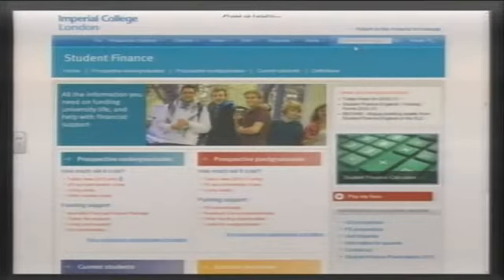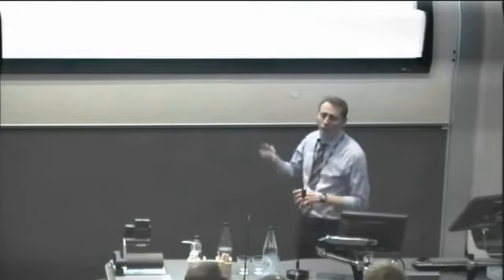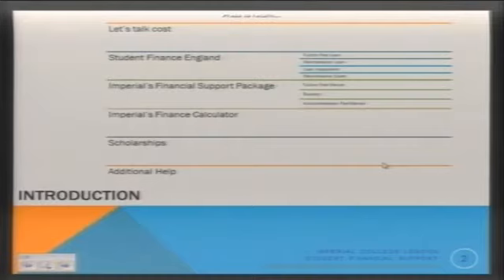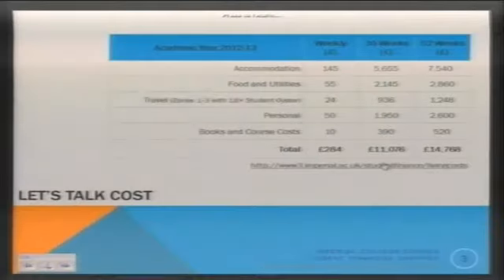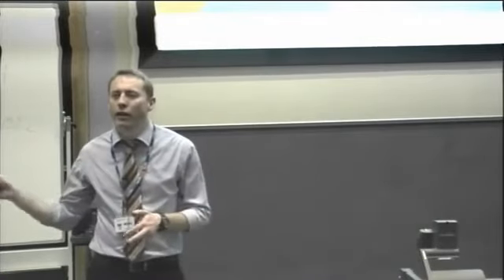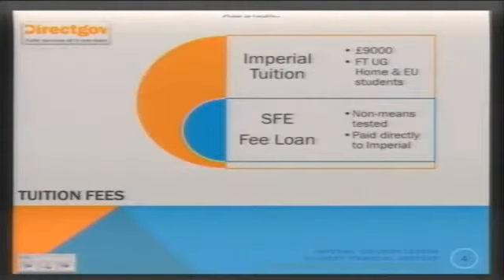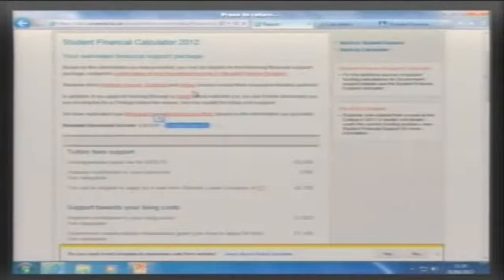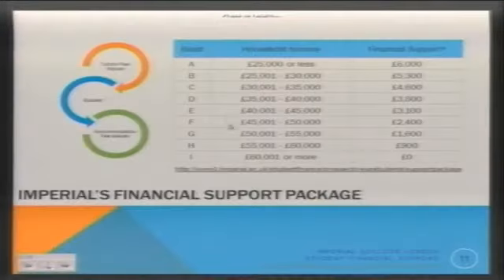Cost of living - Just how much does it cost to be a student in London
Gerry Greyling, student finance support officer at Imperial, gives a presentation on what it costs in terms of finance to be a student at Imperial College.